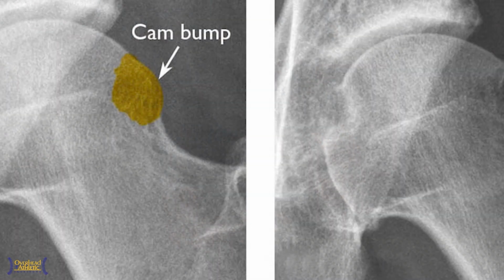Flexibility vs Mobility | Why your Mobility Routine Sucks